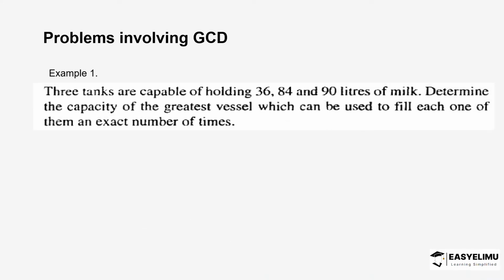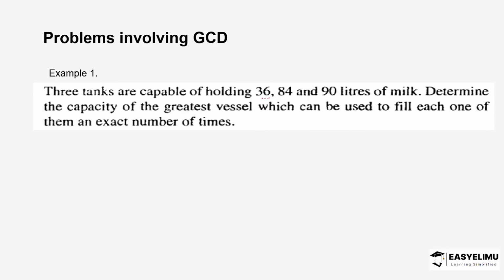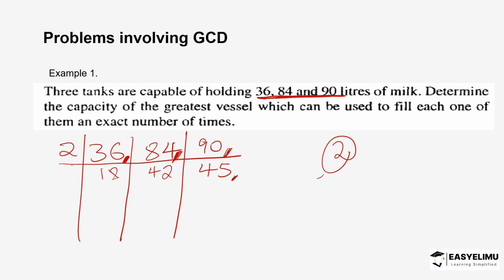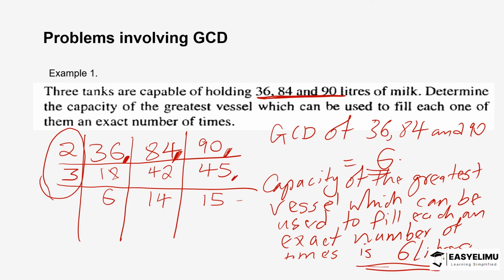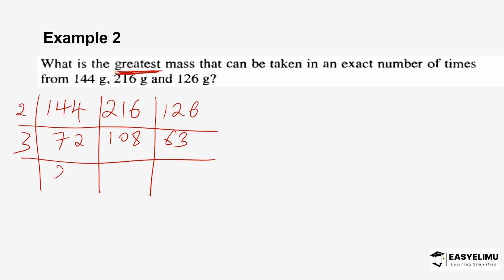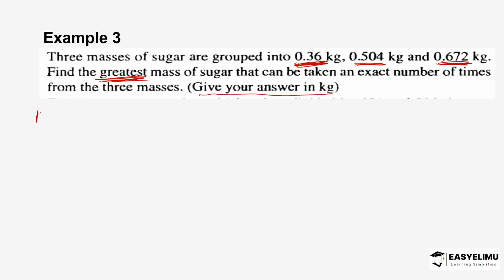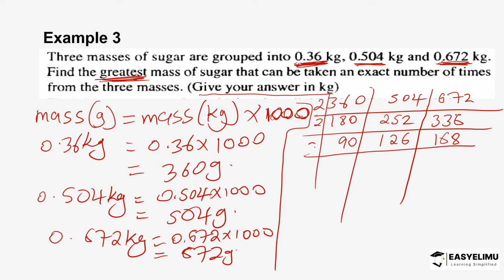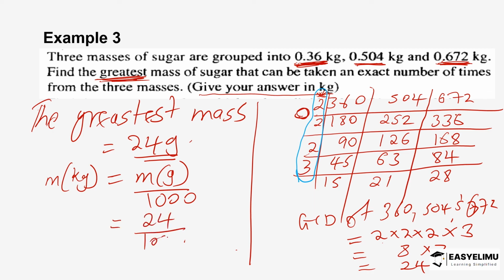Applications Of GCD (Mathematics Form 1 Topic 4 Lesson 4 of 4)